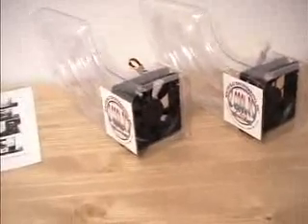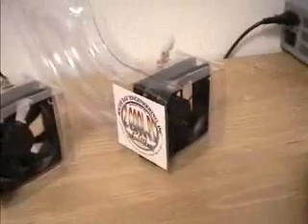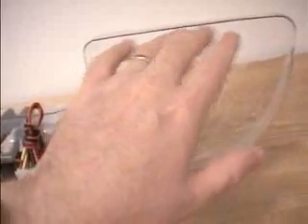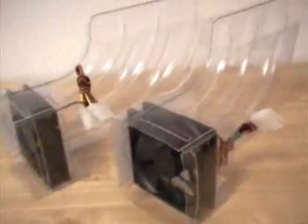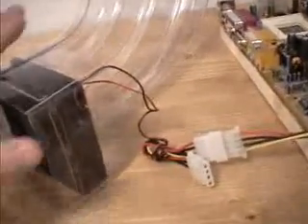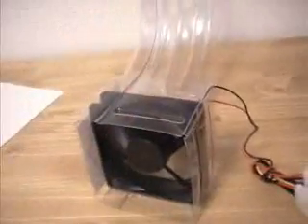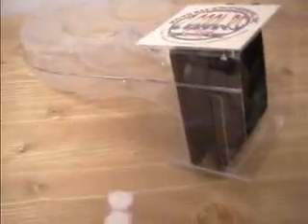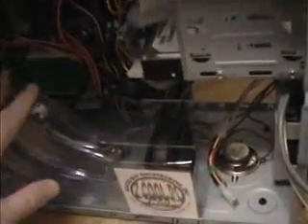#074 - 2 Cool PC Cooling Products